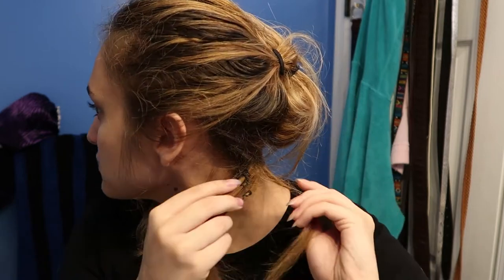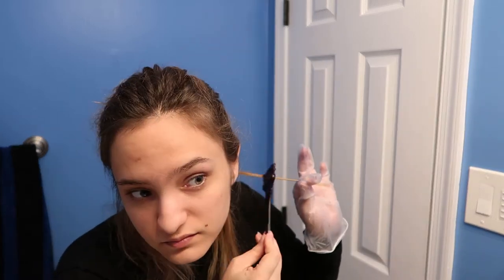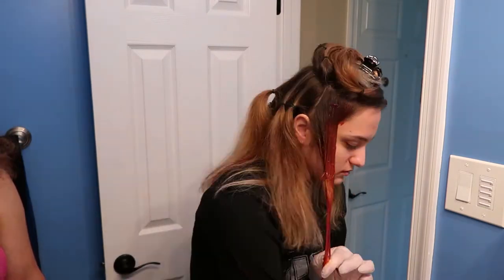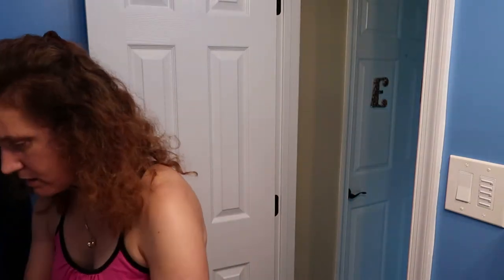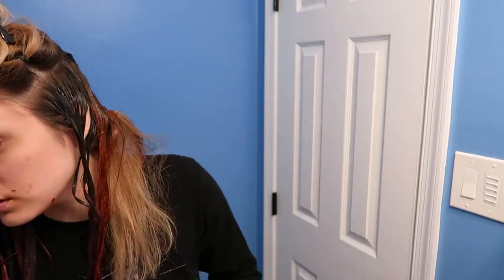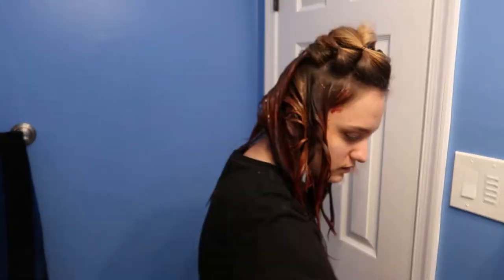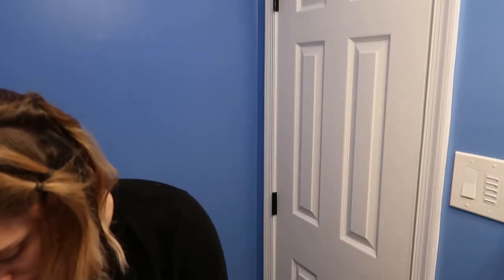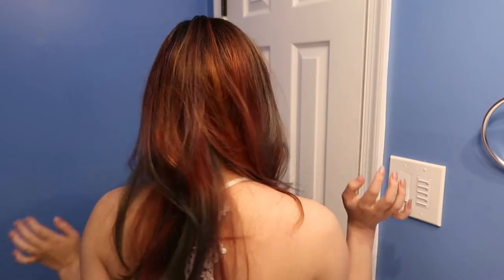How to Dye your Hair Oil Slick: Sort of Fail? Maybe Brad Mondo will Decide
Not sure if this hair dyeing result is a fail or not. Maybe yours will turn out better from watching my mistakes. Perhaps Brad Mondo has some tips for us too :)